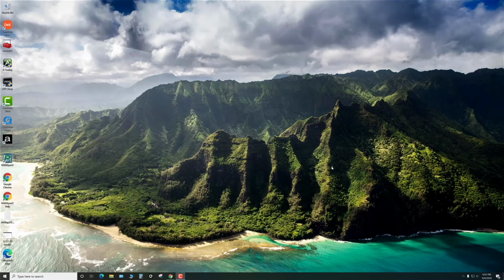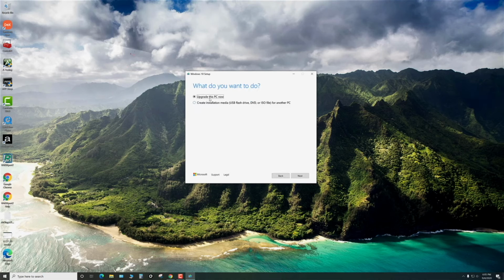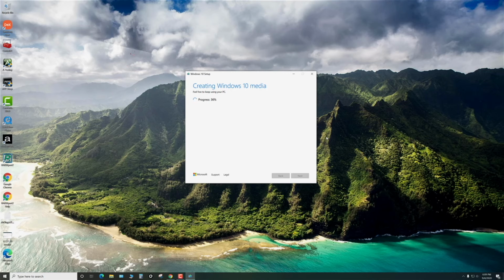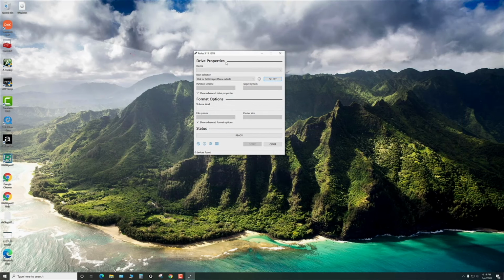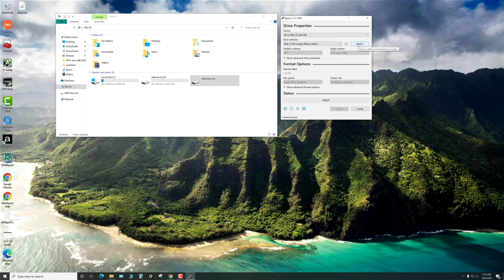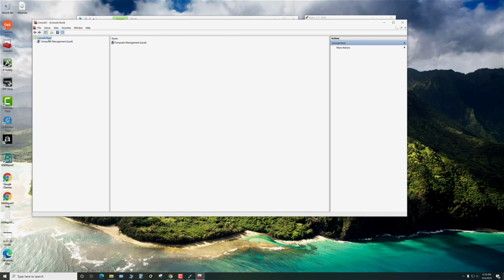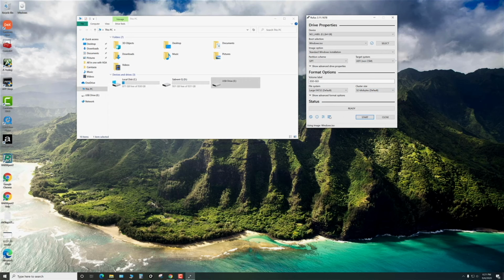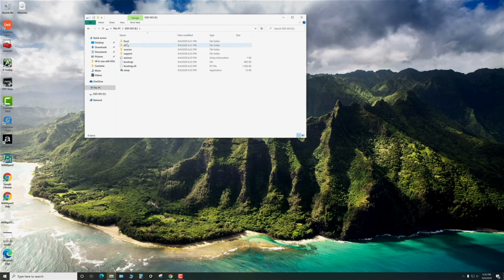How to make a bootable USB flash drive using the RUFUS Tool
This is a video that tells you how to make a Windows 10 bootable USB flash drive from the RUFUS Tool.
This video is part of my CarlHelpsU Build a PC video program.

If you want to start in the computer world the first thing you have to do is build your own computer.